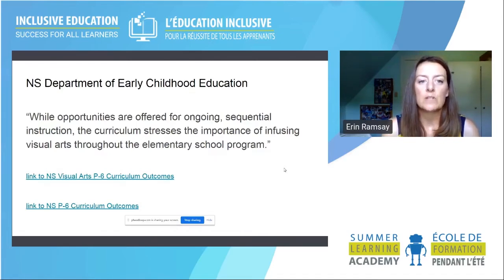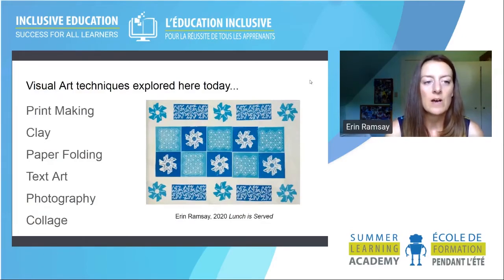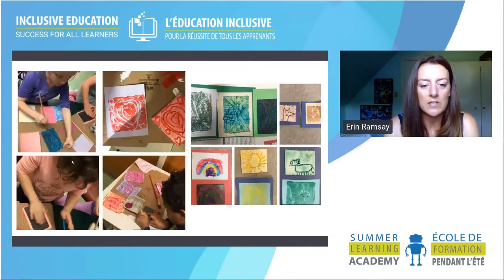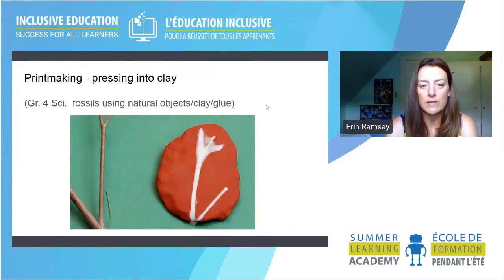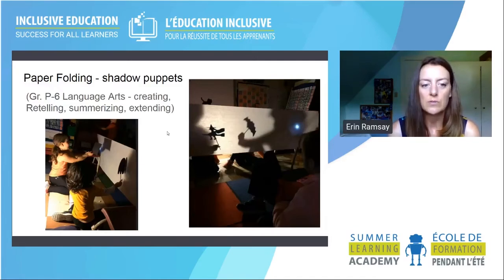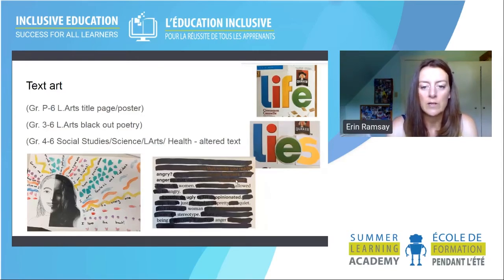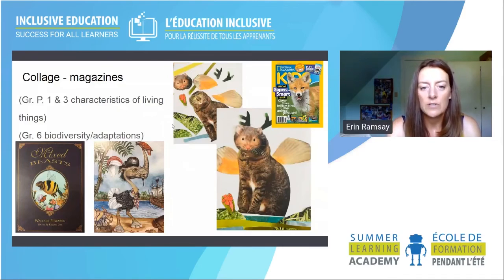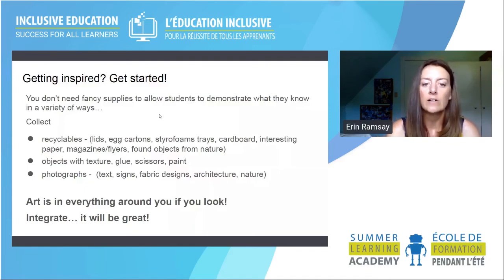Integrating the Visual Arts into all Learning Areas for Teachers of Grades P 6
This session is designed for elementary classroom teachers. In this session, teachers will explore a wide variety of art making techniques, and how to integrate these into all learning areas - particularly Language Arts, Math, Science and Social Studies. Participants will be encouraged to, and shown how to, integrate art into their classroom lesson plans (either in-person or on-line), and how students of all abilities can demonstrate their learning through art.